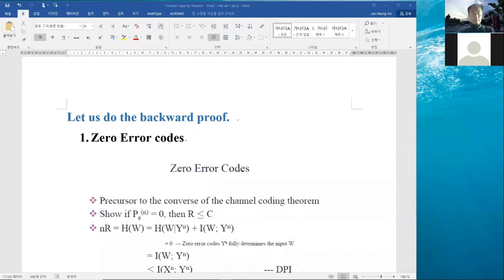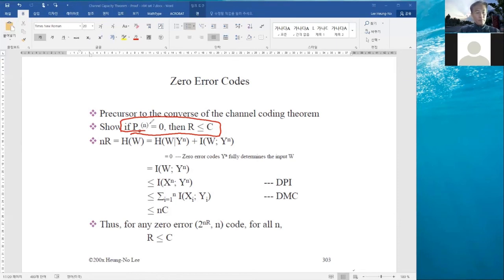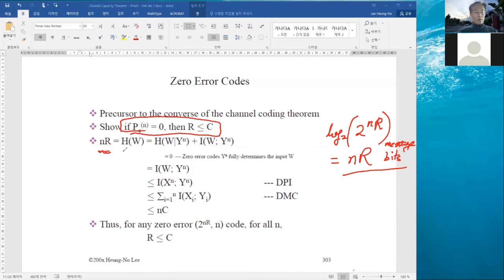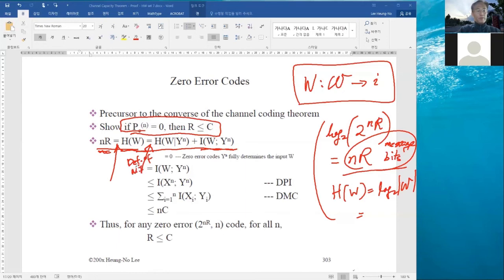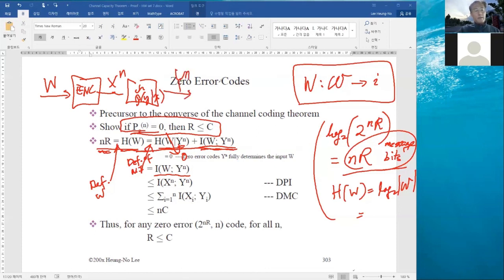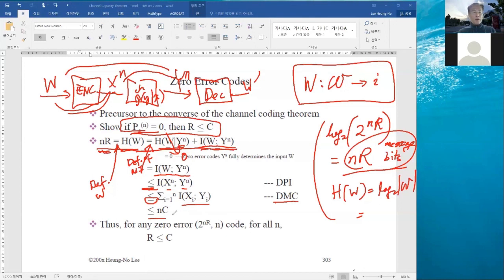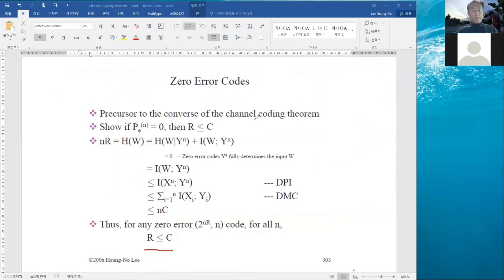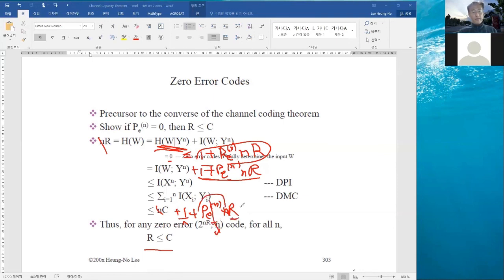Converse Proof Zero Error Capacity